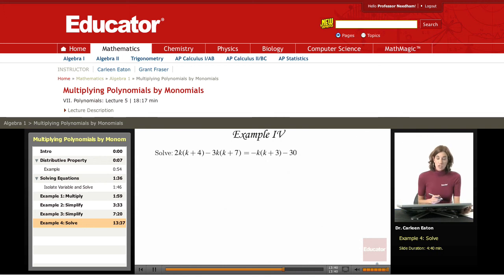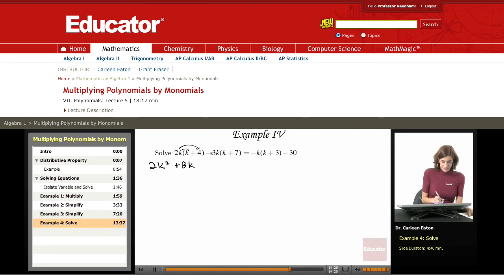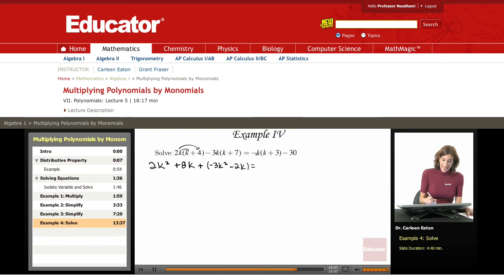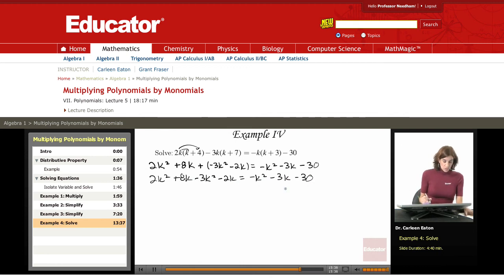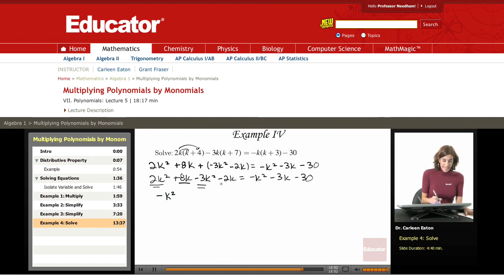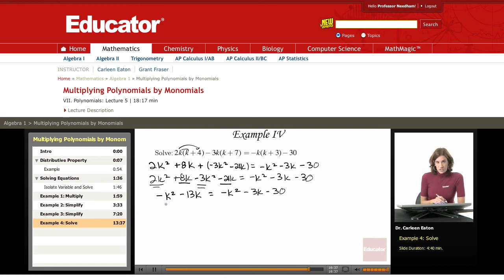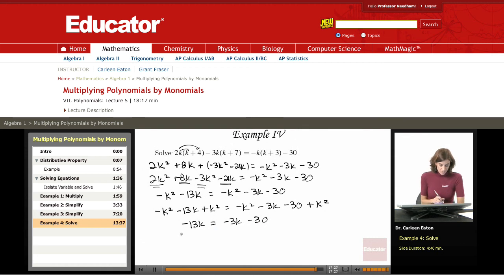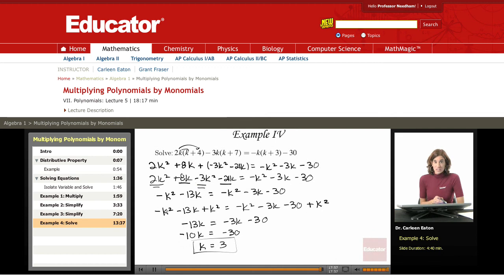Algebra: Multiplying Polynomials by Monomials